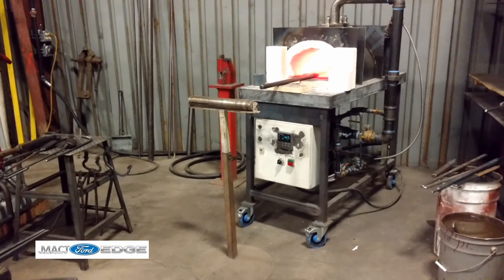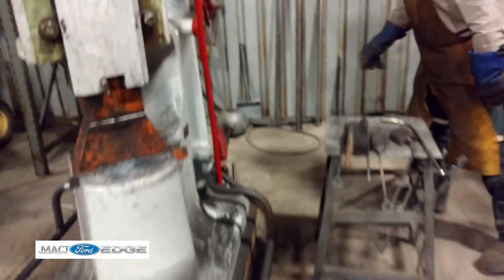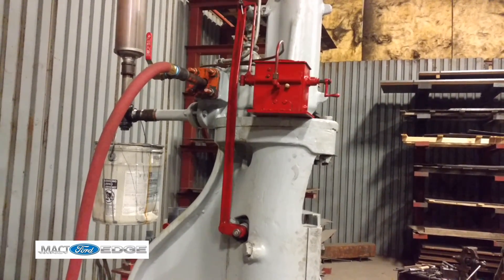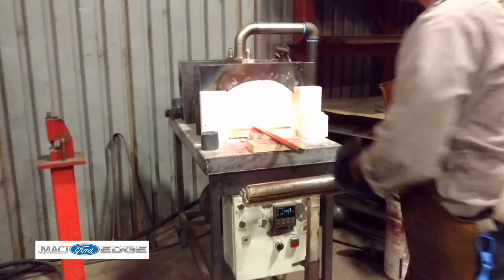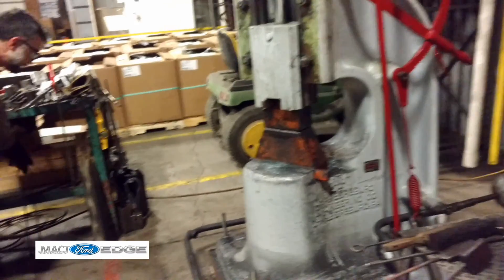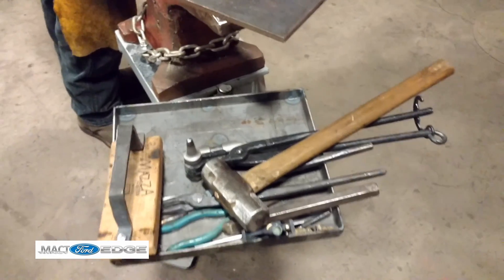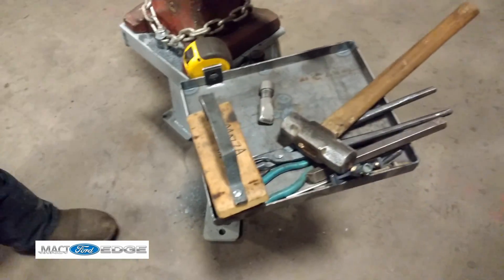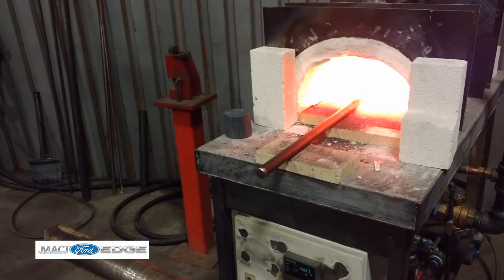Chambersburg Utility Hammer Chambersburg Engineering Co Schaus Vorhies Mfg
The Chambersburg Utility Hammer in this video originally began as a steam powered utility hammer.   It was acquired by Schaus-Vorhies Manufacturing and converted to a high flow compressed air operation.   This machine is used to fabricate decorative iron for various purposes and customers.

Fan funding:   I work to provide videos on a frequent basis and the garage charges me fees for use and jobs can take several extra hours to accomplish not only the work, but the video recording.  The audio video equipment adds to the expense.  Please take a moment and consider even one dollar donation toward this channel to assist with the expenses.   Thank you in advance.
Musician: Band of one  ( Kevin Messner)
Song: Wake up (revamped)
Song: Track 15
Song: Track 14